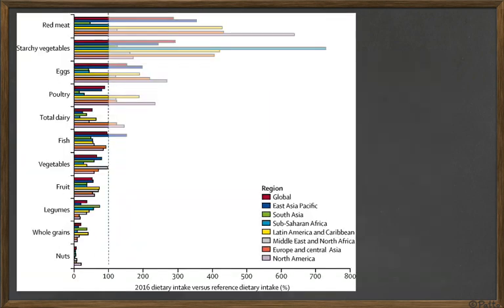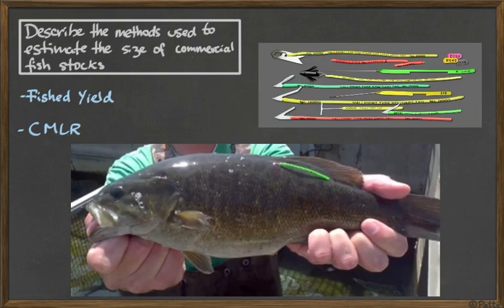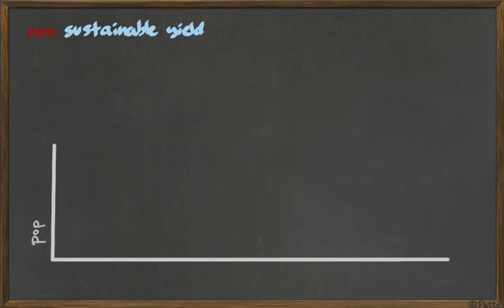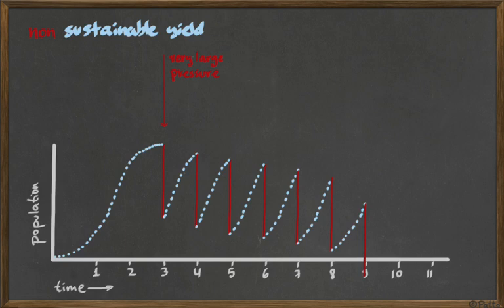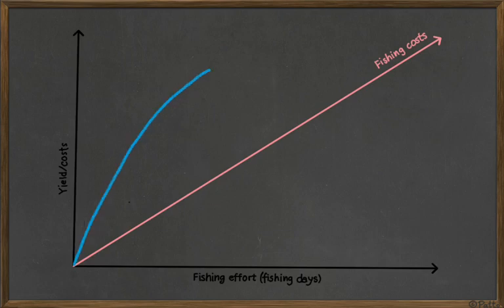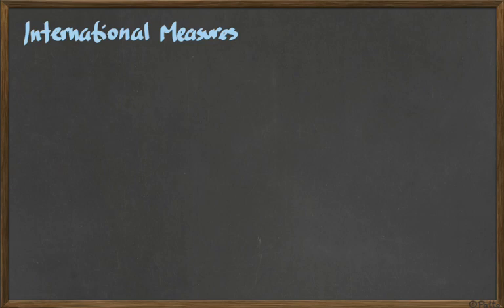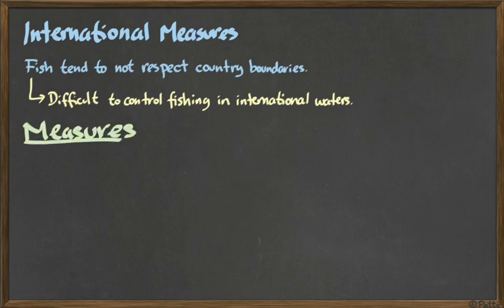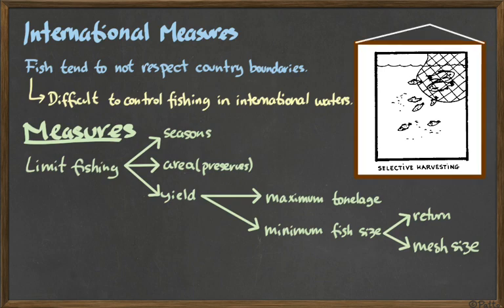EcC5 3 Fish Stock 15